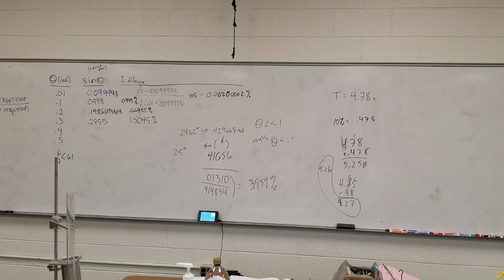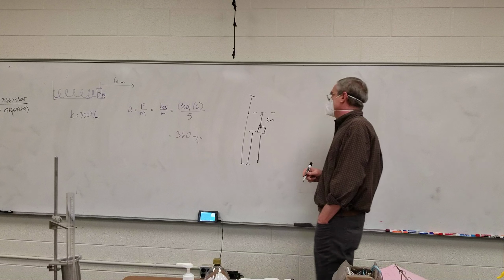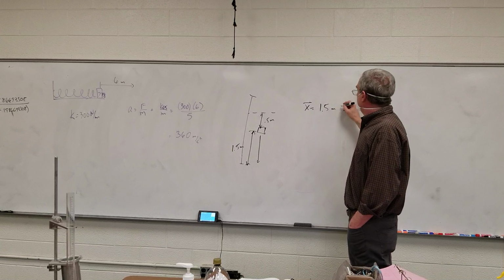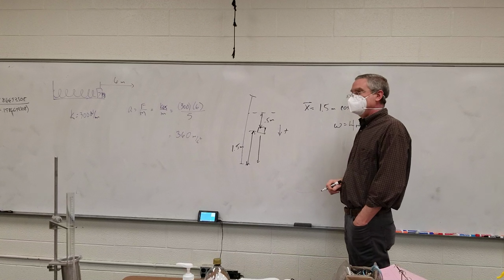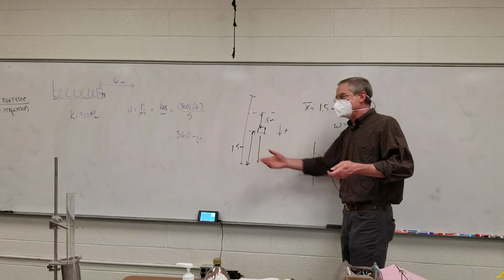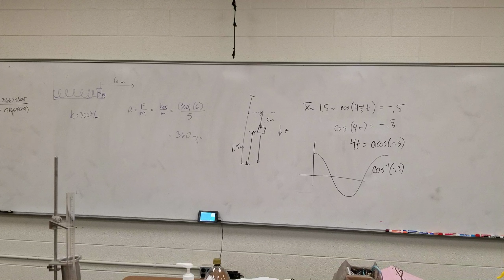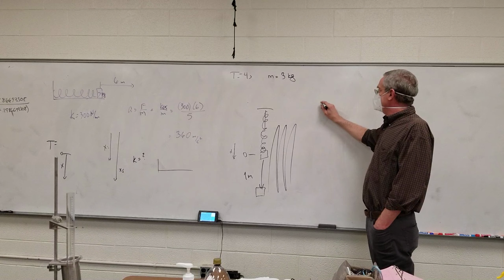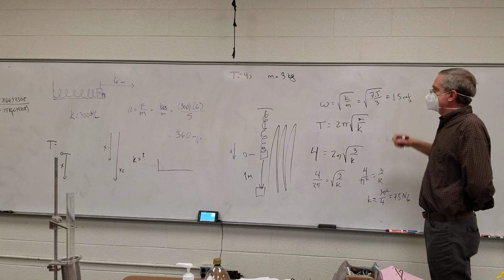20220405 145738: PHY 133 (Mechanical Waves)